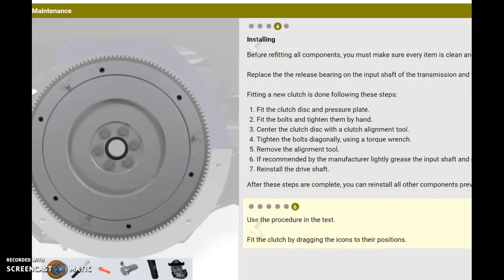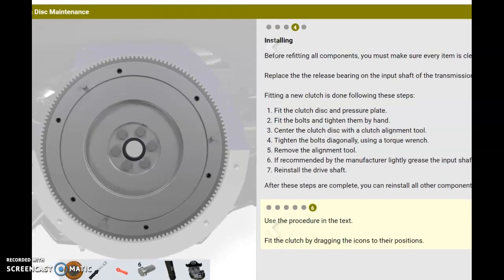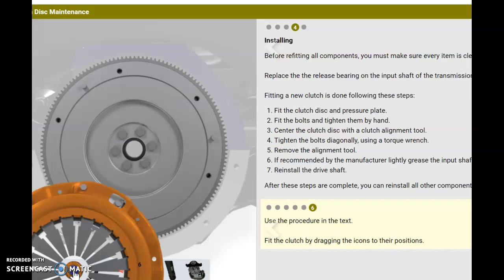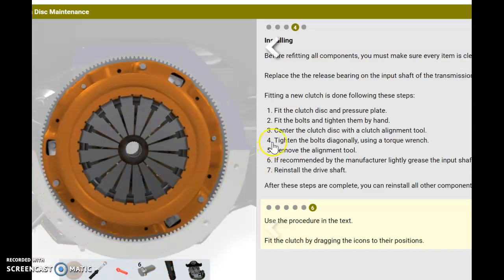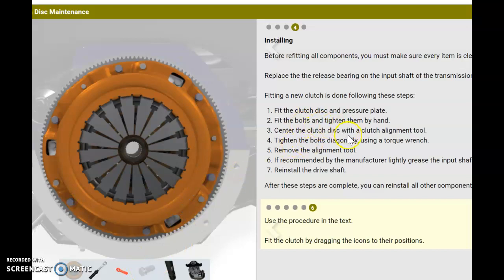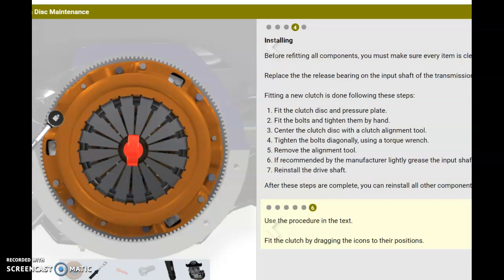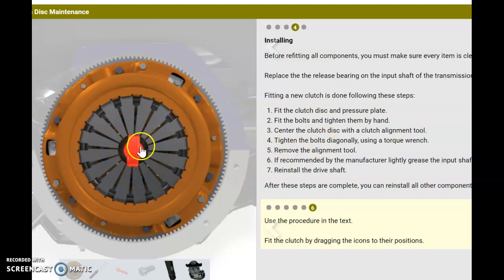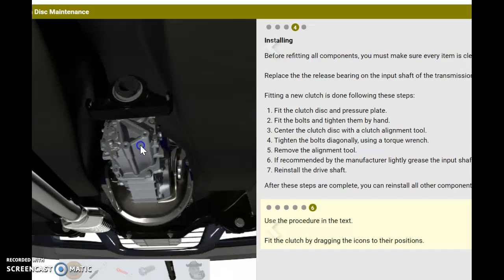Clutch disc maintenance Electude